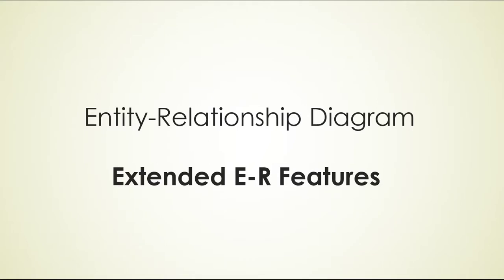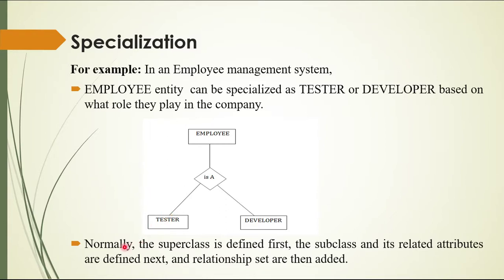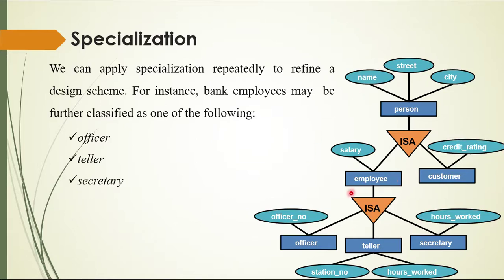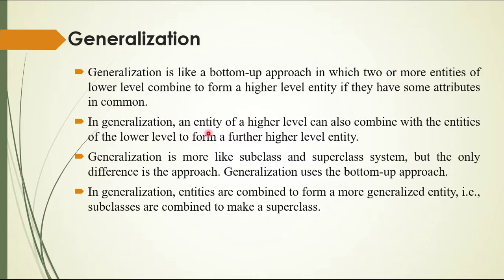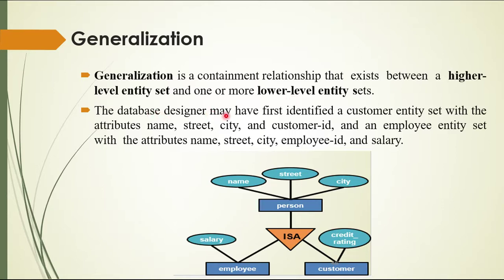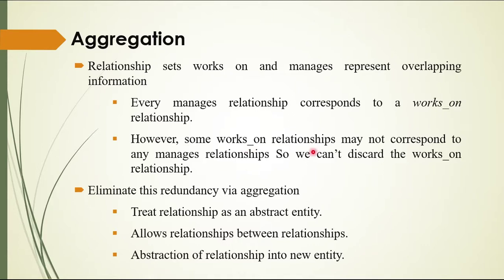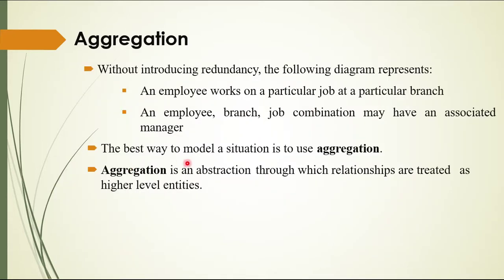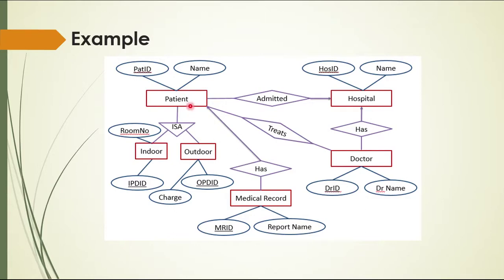Database management systems lecture_7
Entity Relationship Diagram_Part4